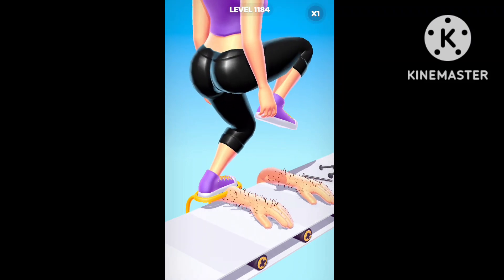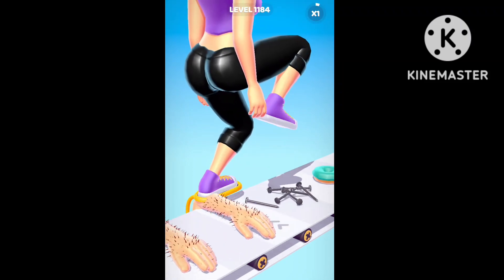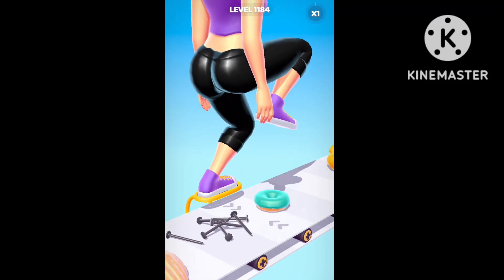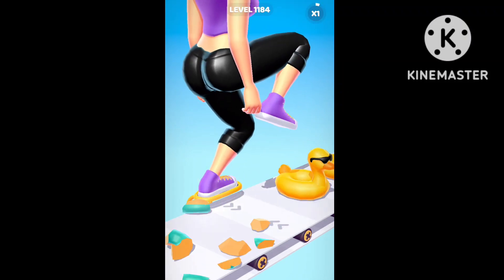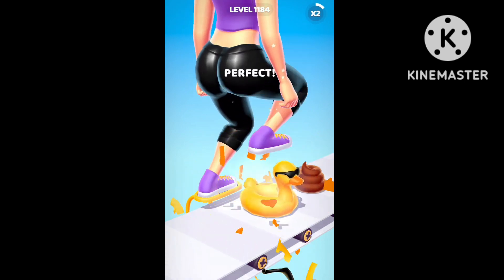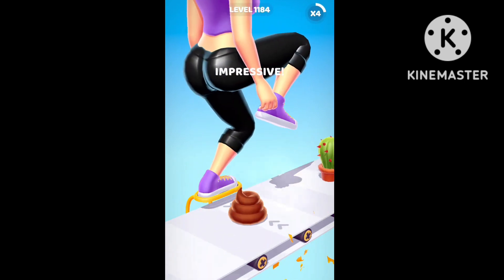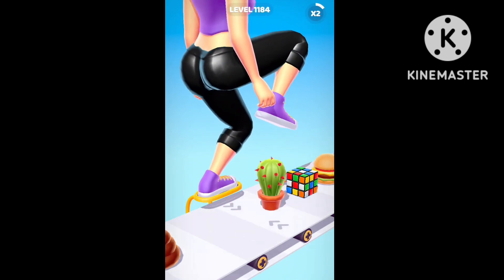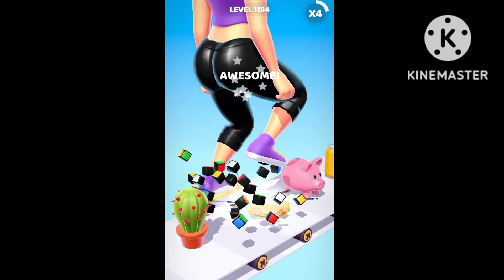The thief Puzzle Lvl #1184 to 1186#trendingshorts